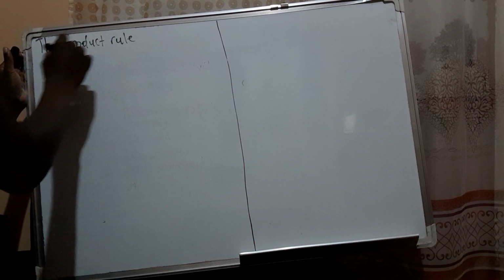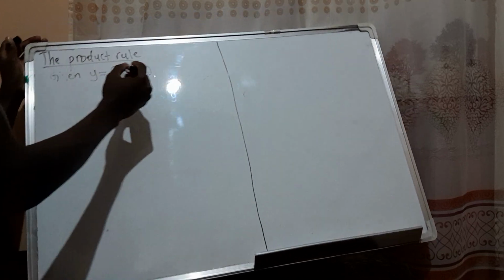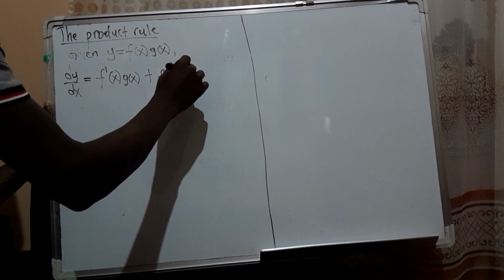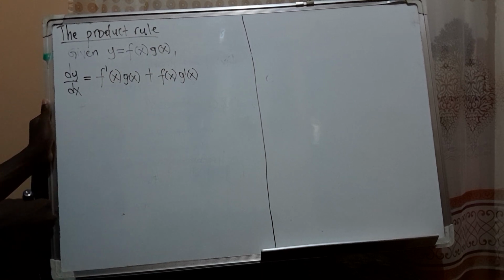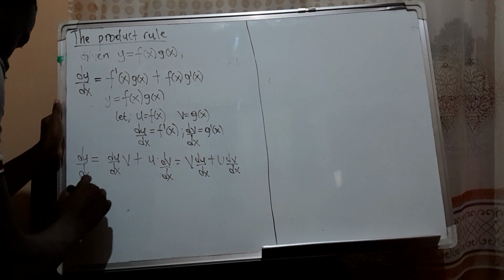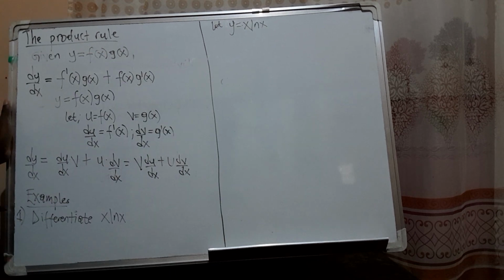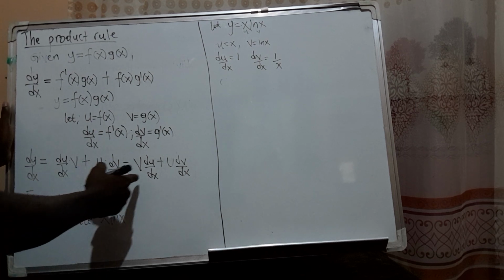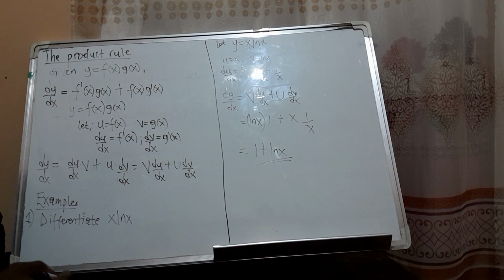Product Rule (Testing Signal)